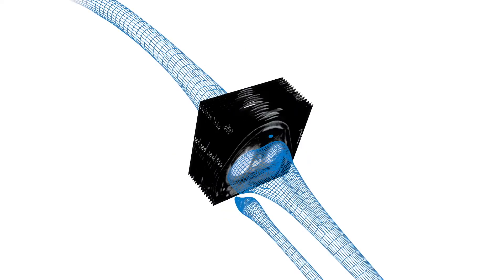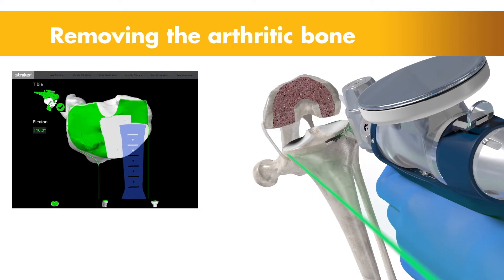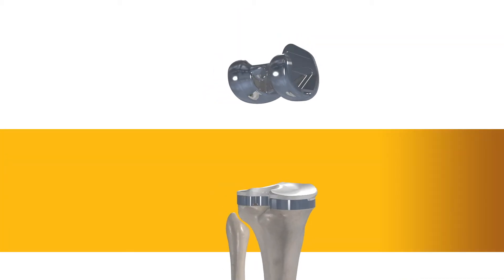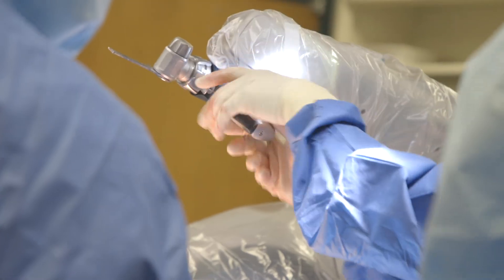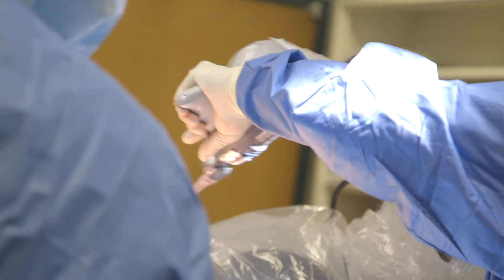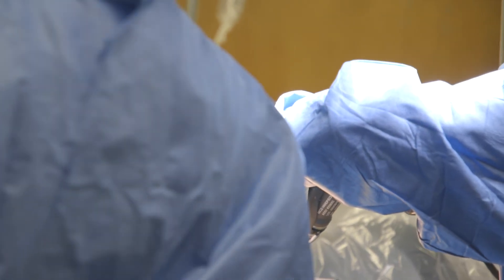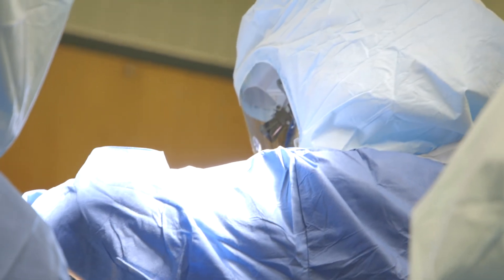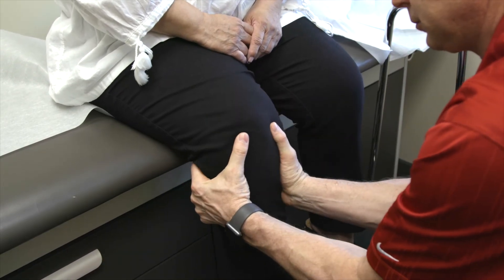Mako technology for hip and knee replacement at UH Elyria Medical Center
Mako technology is transforming the way joint replacement surgeries are being performed. The benefits of this technology include, smaller incisions, greater precision and faster recovery time.